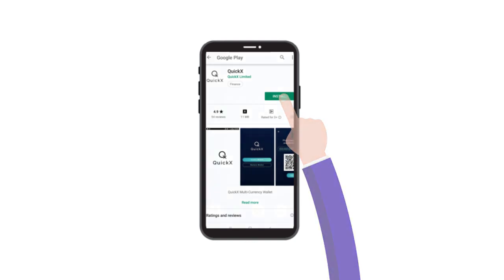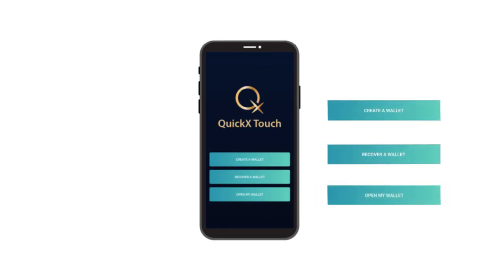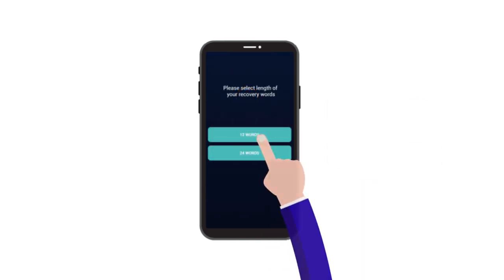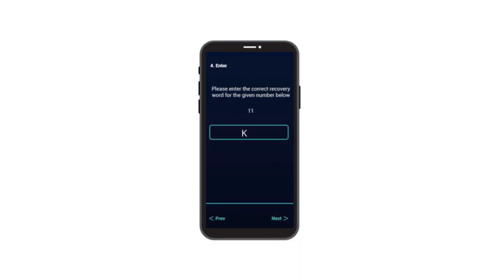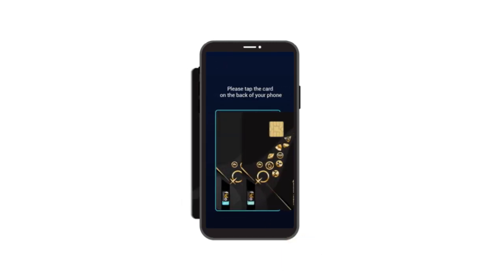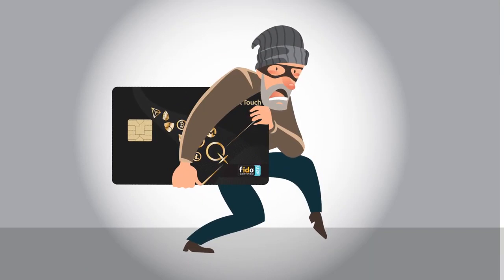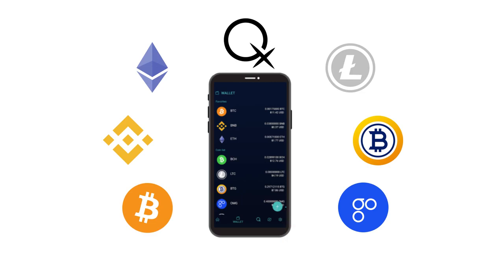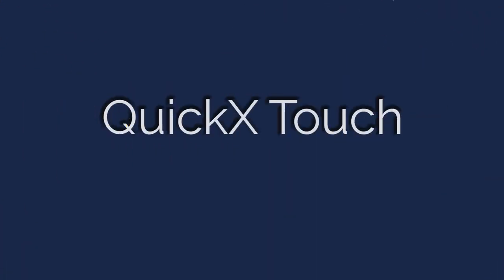How to use QuickX touch ? | Crypto hardware wallet | Bitcoin | NFC | FIDO | 9873880005